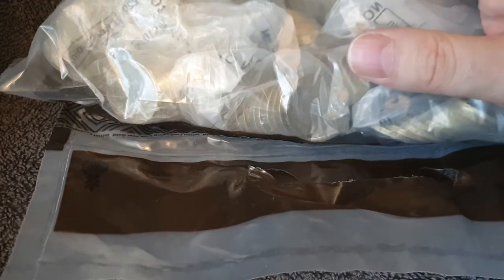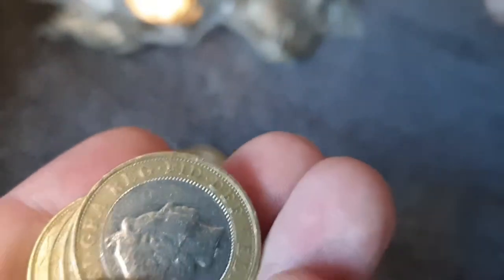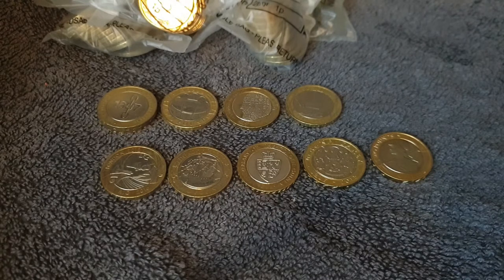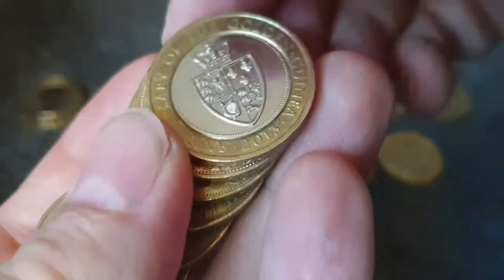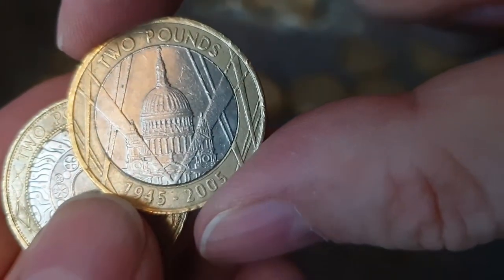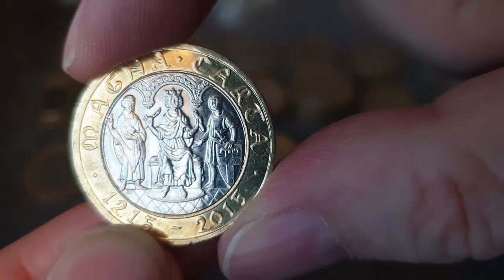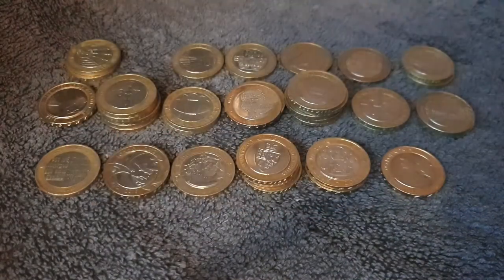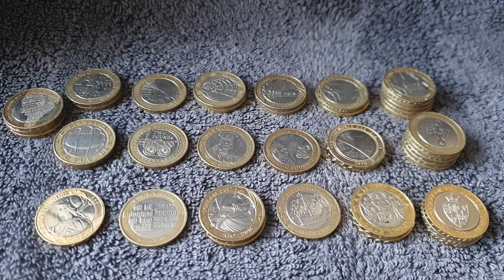Full £500 £2 Coin Hunt - IT TOOK 8 MONTHS TO FIND THIS COIN (..and now look!)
Another FULL £500 - £2 Hunt - Getting Better and Better (YET AGAIN!)

This is a full £500 £2 Coin Hunt...looking for the 2002 NI Commonwealth £2 coin (or any other Commonwealth) ...and a few of the rarer £2 coins - Olympic Handover coins or Mary Rose or Great Fire of London, for example! What did I find this time? I'll let you know..it will be worth watching - I found lots, but what were they?

Rio de Janeiro - Sarah, the Illstrumentalist

Stay Safe